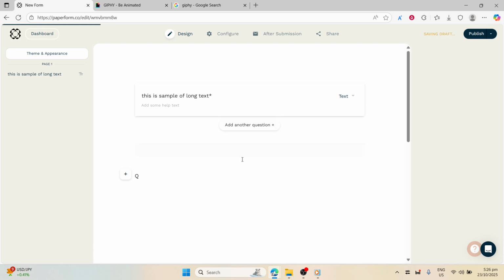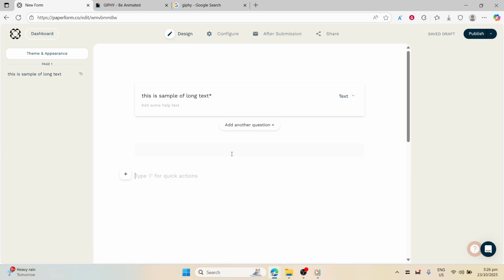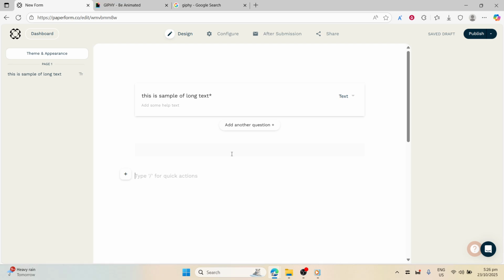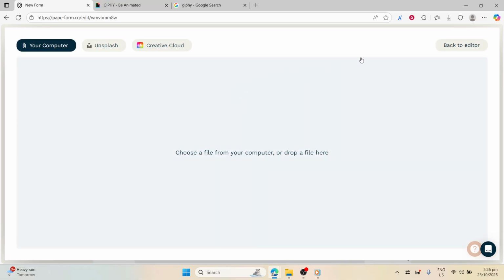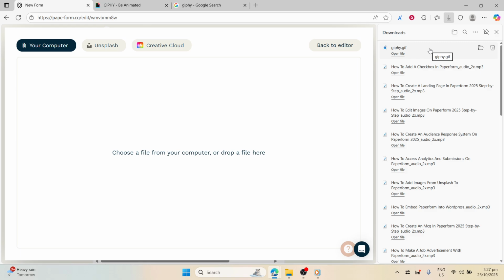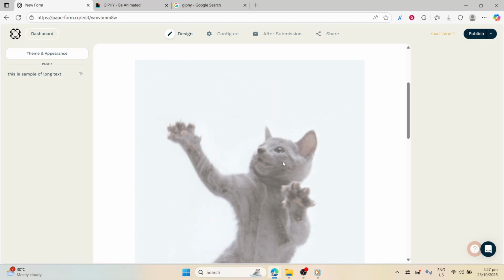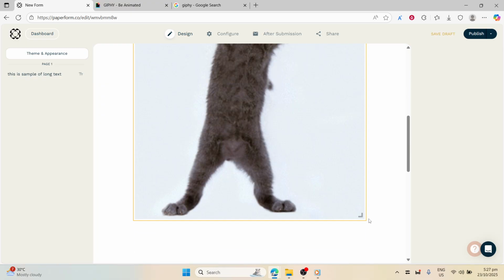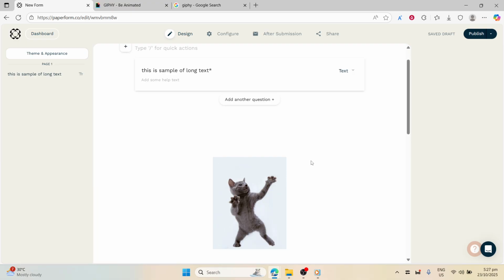How To Add Gifs To Paperform | 2025 | Step-by-Step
Learn how to add GIFs to Paperform in 2025 with this step-by-step guide. Enhance your forms and engage your audience creatively! 🎉📄